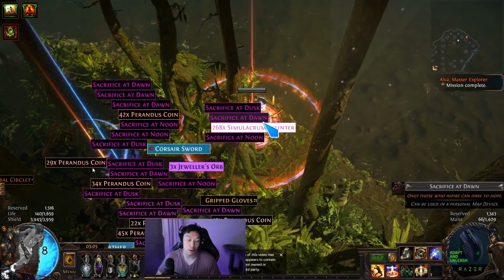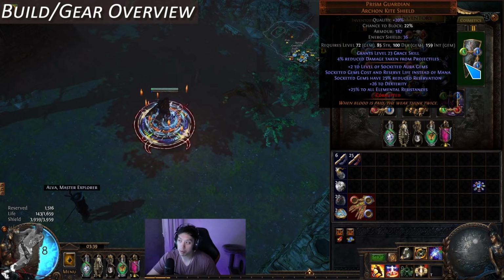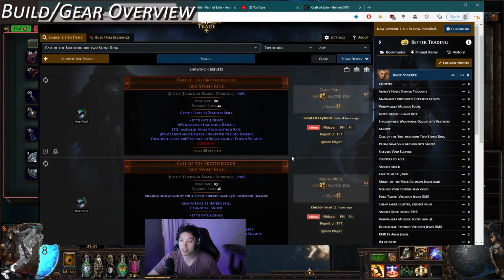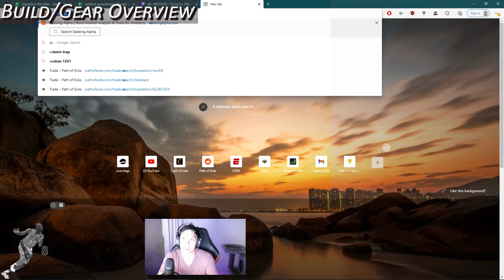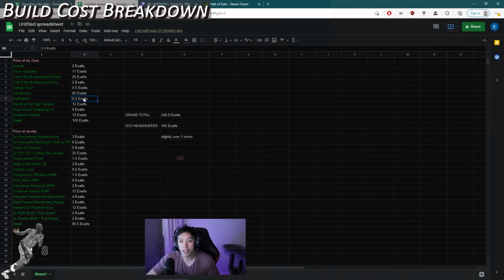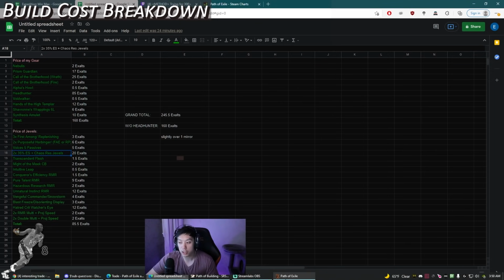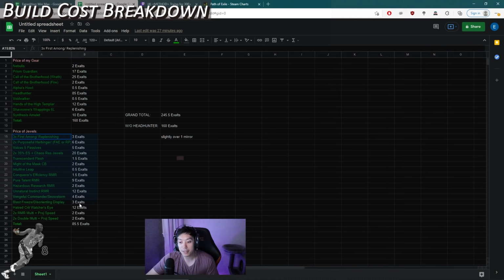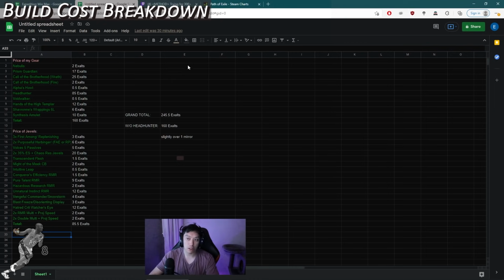[3.15] MOST EXPENSIVE BUILD IN EXPEDITION - COST BREAKDOWN (Build Diary: #14)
I go over the cost breakdown of my gear, which surprised me due to its sky high cost. An Aura Stacker will always be the most expensive build in the game due to having double the number of items to buy.

Segments:
0:00 - Intro
2:59 - Spark Build/Gear Overview
8:58 - Build Cost Breakdown
20:24 - Deathless Uber Elder
23:14 - Final Thoughts

Paste the following into the import of the Shopping Cart (Paste the text inside of the URL and not the URL):